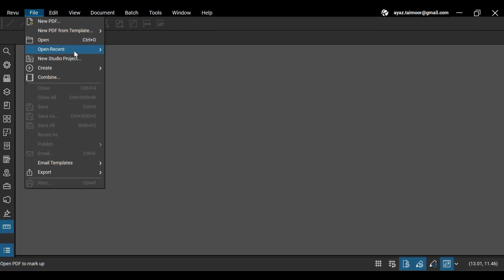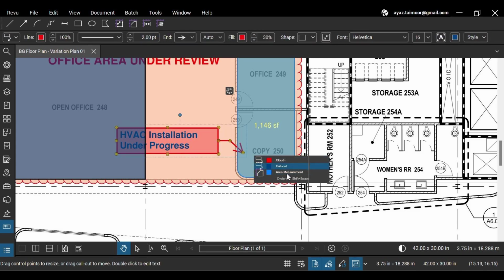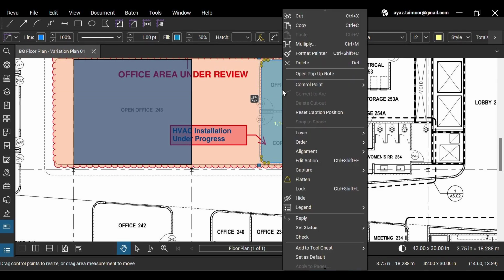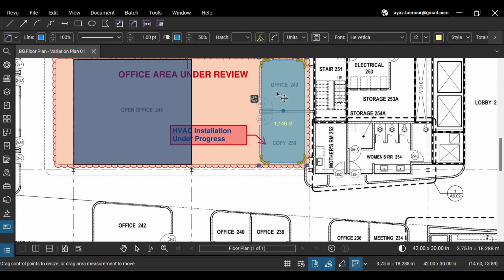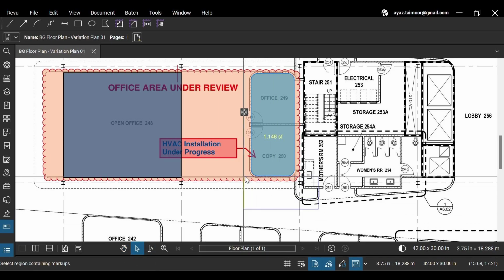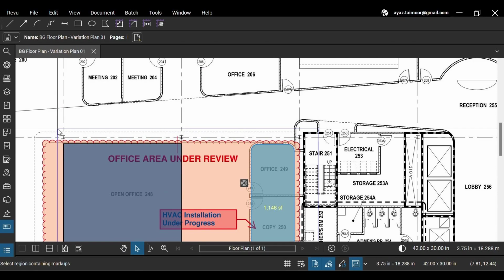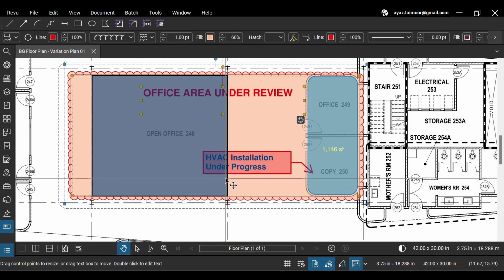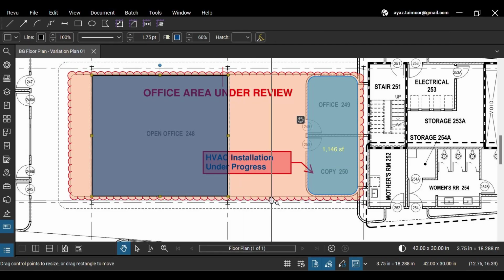How to Use the Markup Selection Cycle in Bluebeam Revu 21.4.0 | Bluebeam Revu 21.4.0 Release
Managing or selecting overlapping markups in complex drawings was full of confusion earlier. Bluebeam focuses on resolving all the pain points of Revu users and making their user experience as smooth as possible. In the latest Bluebeam Revu 21.4 update, Bluebeam offers a new feature: Markup Selection Cycle. It makes it easy to navigate and select the exact markup you need from the clutter of overlapping markups.

Watch this tutorial to see how this new feature works.

*To use the Markup Selection Cycle, update your Revu desktop version to the latest Bluebeam Revu 21.4 by going to the “Help” menu at the top and clicking the “Check for Updates” option.